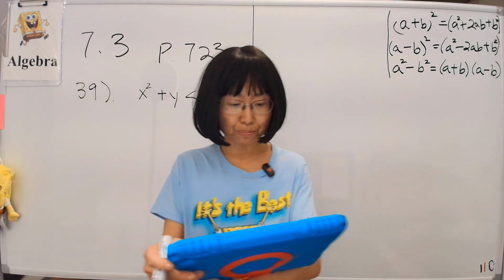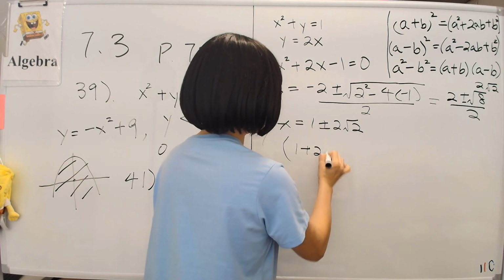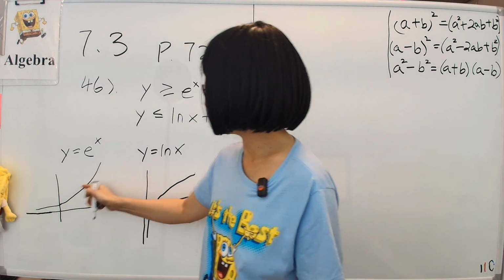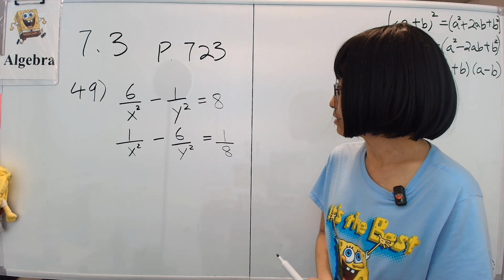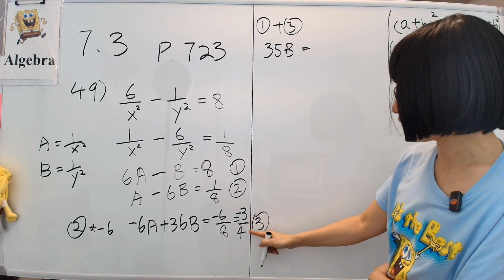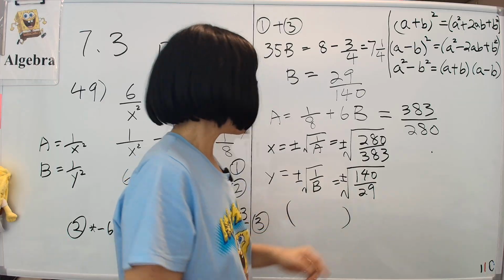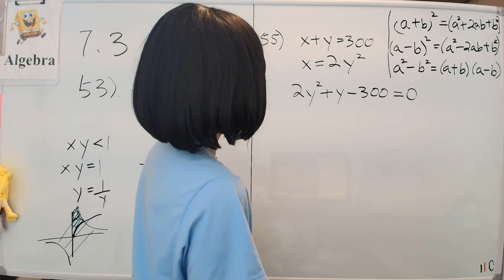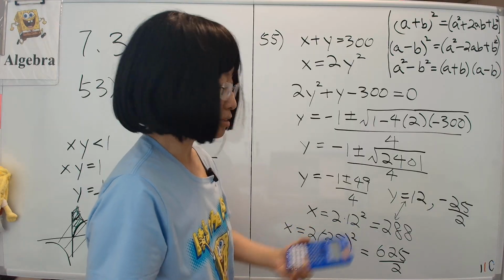Algebra Chapter 7.3 Part 2 Systems of Nonlinear Equations and Inequalities Openstax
p.713   Example 1, 2, 3, 4, 5
p.723 Problem: 9, 13*, 17*, 19*, 23*, 27*, 29*, 33*, 35, 39*, 41*, 46*, 47*, 49*,  53*, 55*
Algebra Chapter 7.3 Part 2 Systems of Nonlinear Equations and Inequalities Openstax. Please download this previous version of Openstax textbook named College Alegebra 2e that I use in the video: